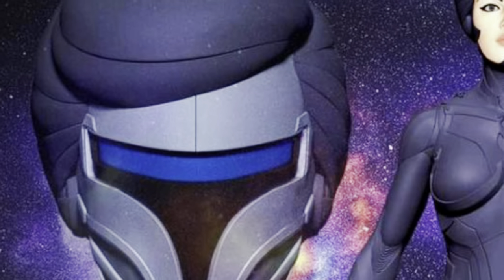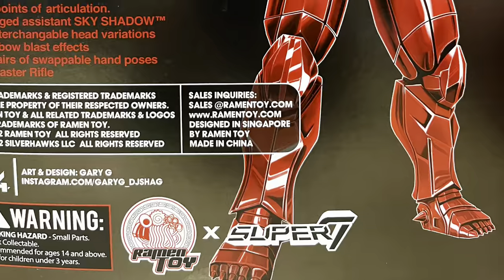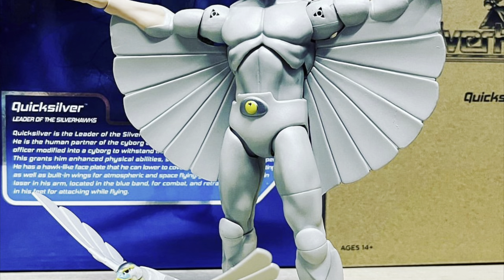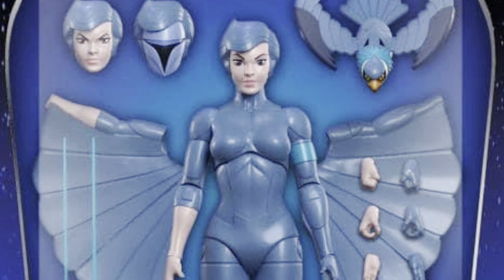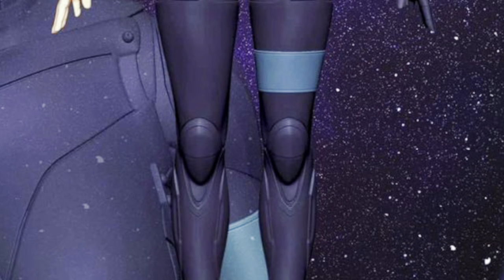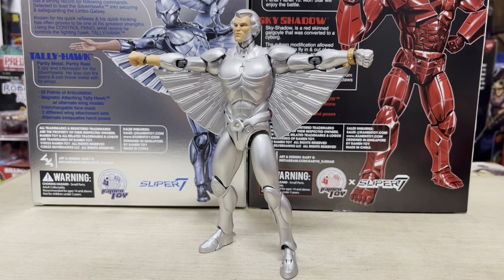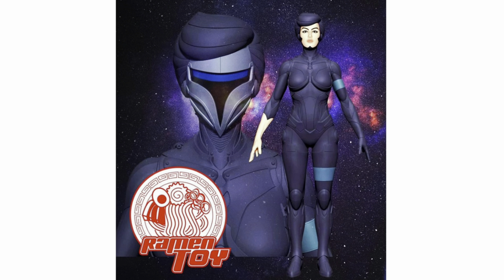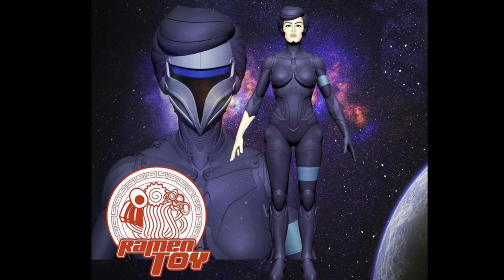NEW SILVERHAWKS TOYS! RAMEN TOY RETURN WITH METALMOISELLE (AKA STEELHEART)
Ramen Toy looks to be returning to the Silverhawks brand, per this shared image of a character named Metalmoiselle, which homages the female Silverhawk team member Steelheart!
Share The Videos out so I can keep bringing you more of the same.